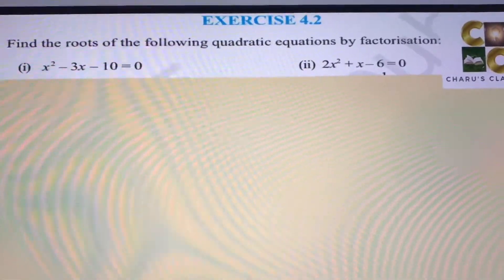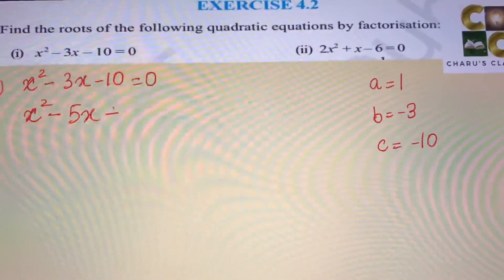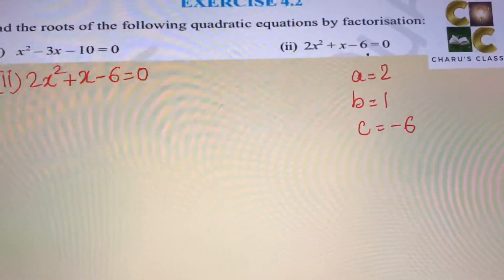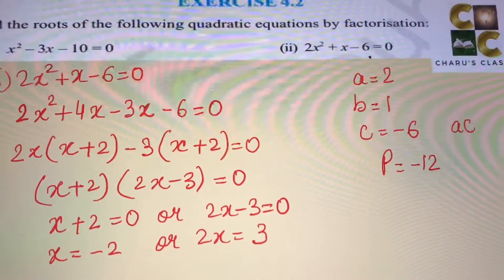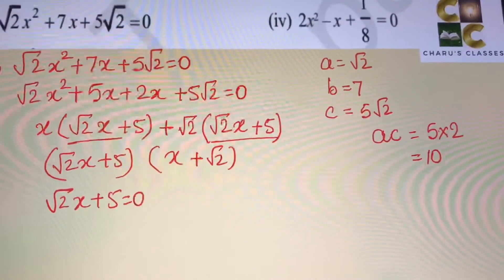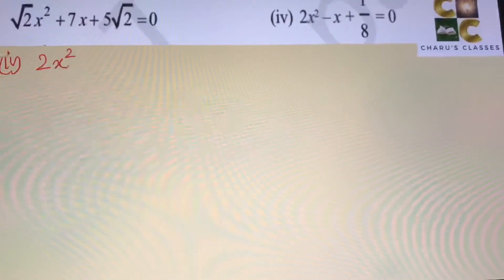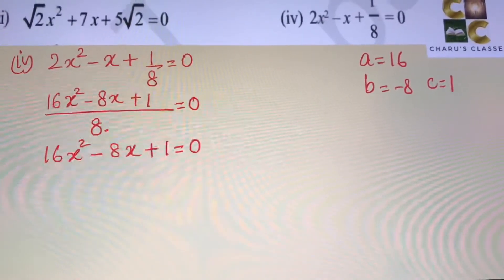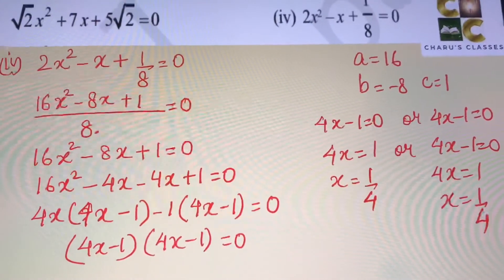Quadratic Equations Ex 4.2 Q1 Class10(Ncert Solutions)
Quadratic Equations Ex 4.2 Q1
Maths Class 10 NCERT Solutions